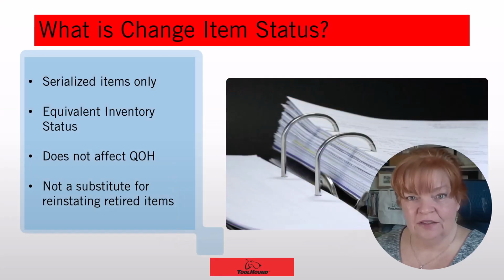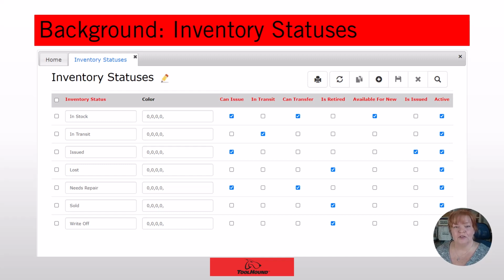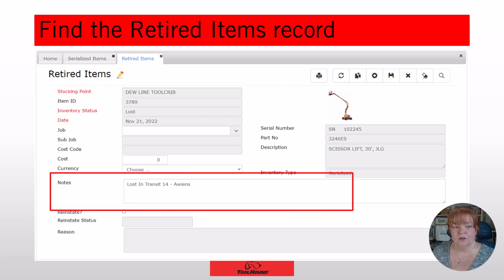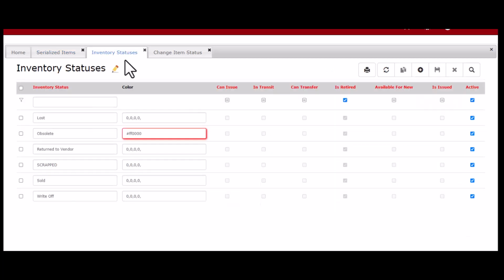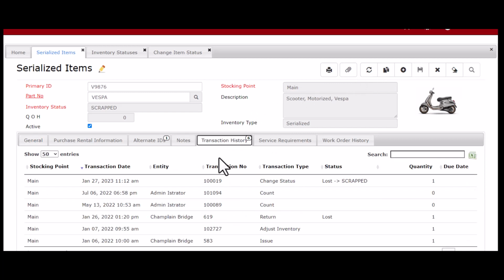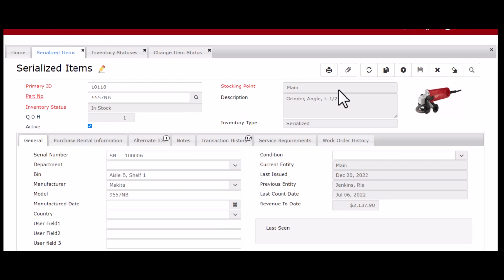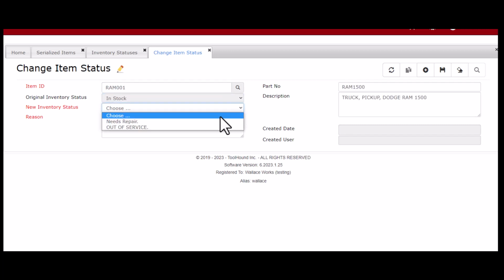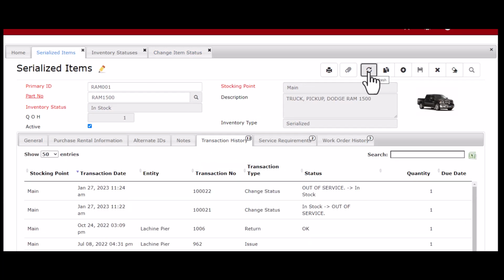Changing an Item's Status in ToolHound 6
Use Change Inventory Status to more accurate track serialized inventory statuses or manage recalls.

00:00 Intro
00:06 What is Change Item Status?
00:29 Background: Inventory Statuses
00:33 Inventory Statuses
00:47 Inventory Status flags
01:11 Where are inventory statuses used?
01:18 Custom inventory Statuses
01:31 Limitations on what can be changed
01:50 Is it Retired?
02:00 Reinstating Retired Inventory
02:49 Using Change Item Status
03:01 Changing to another Retired status
04:46 Changing to another On Hand status
05:56 Putting inventory On Pause
08:04 Pulling it all together
08:08 Tips to Remember
08:47 Contact Support with questions